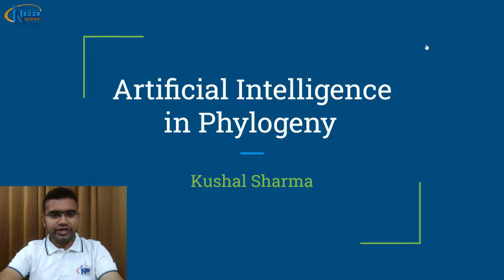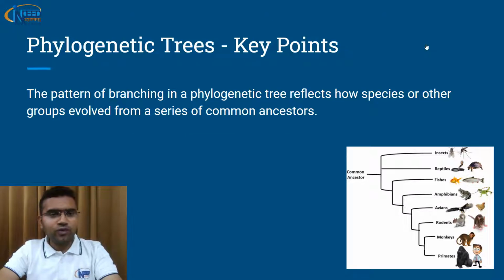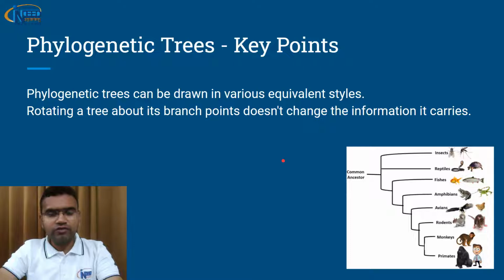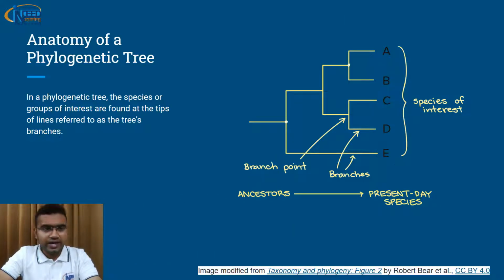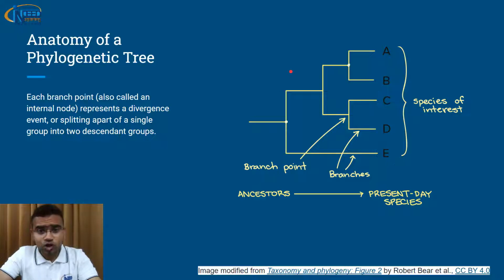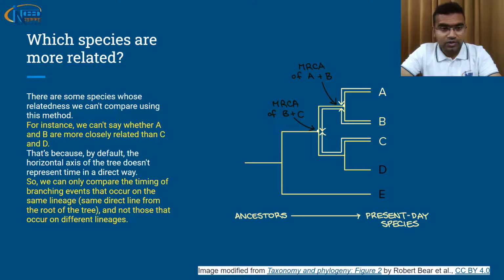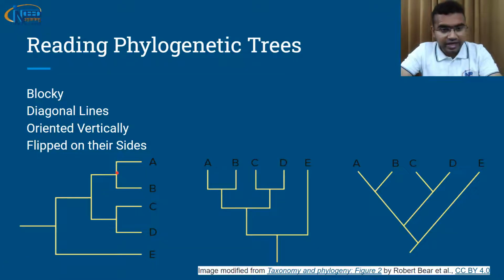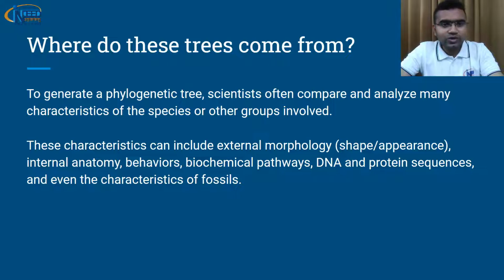AI In Phylogeny | Introduction | Evolution | Full Theory Explaination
Hello Everyone,

In this video we will see the detailed explaination of how AI is used in Phylogeny.

A phylogenetic tree is a branching diagram or a tree showing the evolutionary relationships among various biological species or other entities based upon similarities and differences in their physical or genetic characteristics. All life on Earth is part of a single phylogenetic tree, indicating common ancestry.